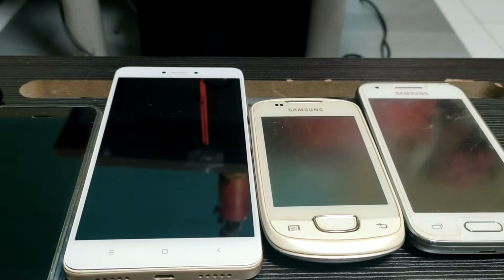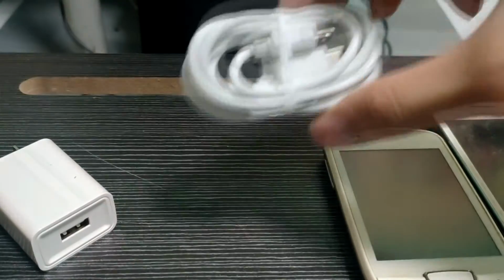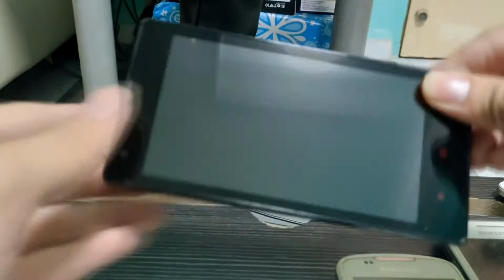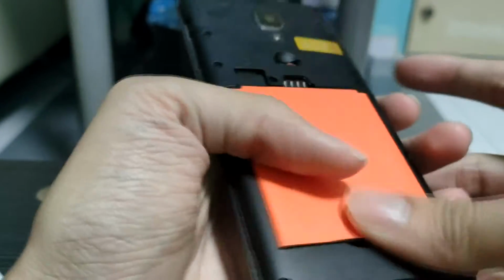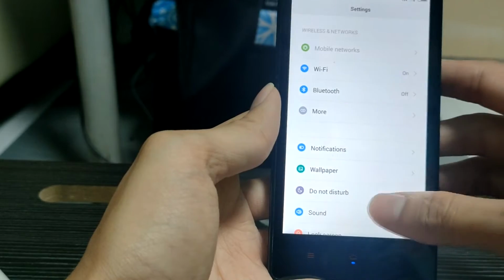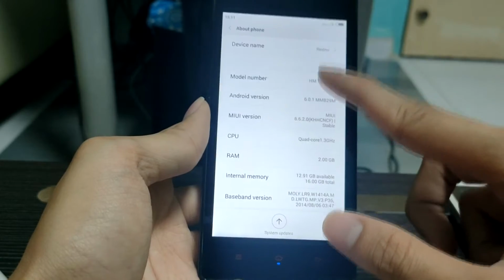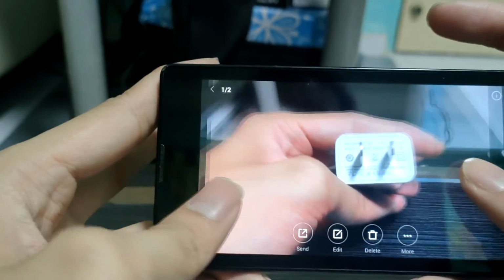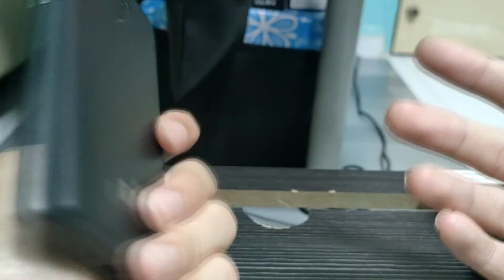nugget phone showcase p2 xiaomi 1S old android phone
best phone EVER!